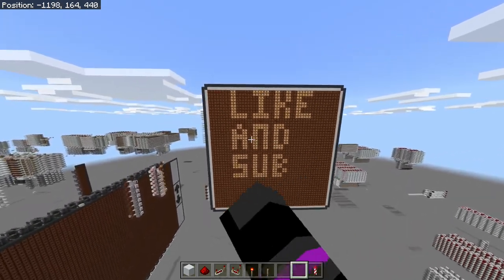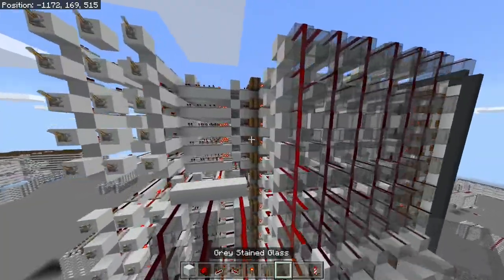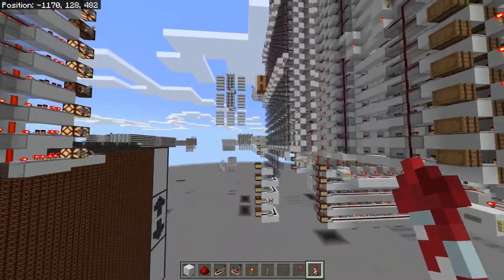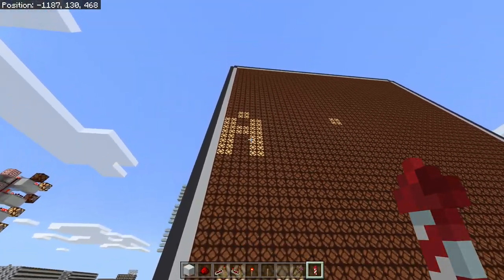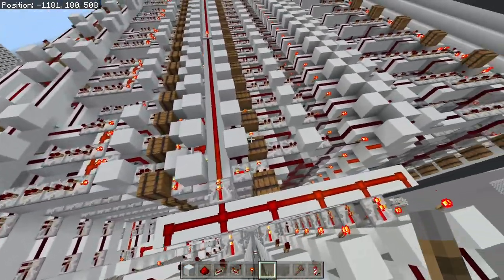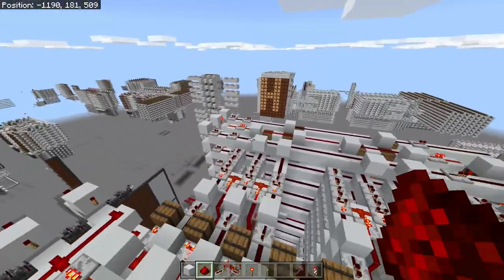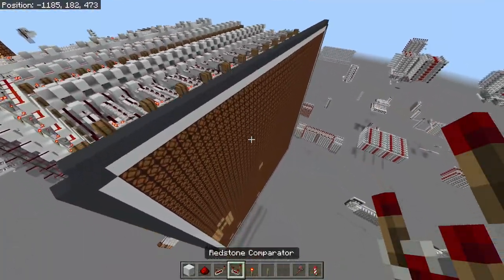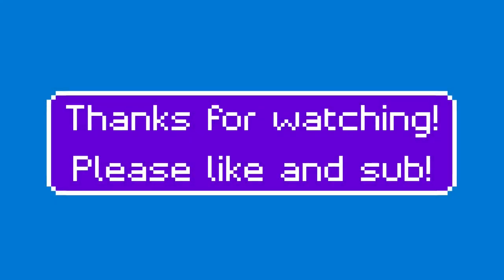Pixel and Bitmap Image/Letter Display! - Minecraft Bedrock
In this video I show off a 24x24 display that I created. The display has a frame buffer, can plot individual pixels and can also plot 3x5 bitmap images so letters can be displayed.